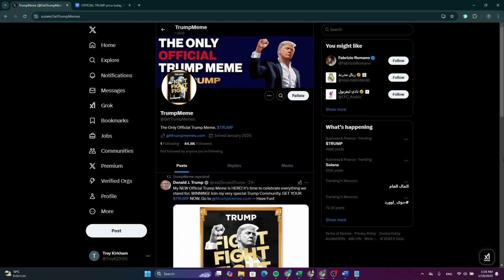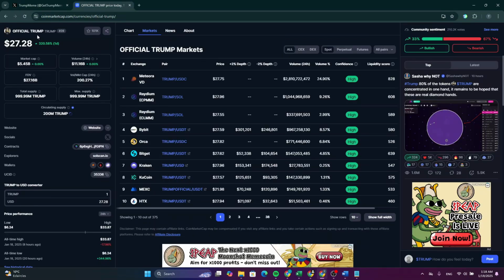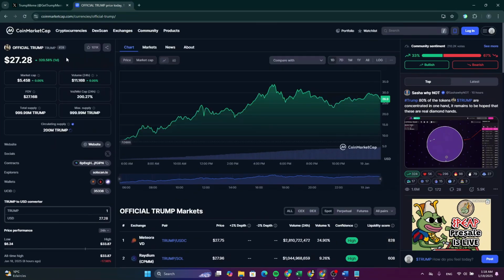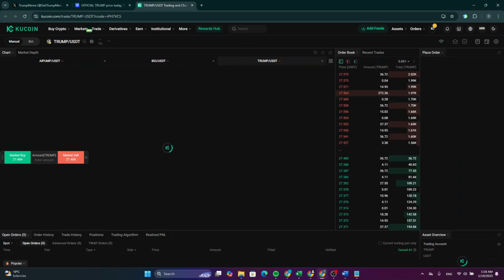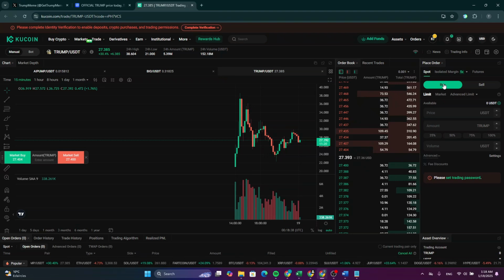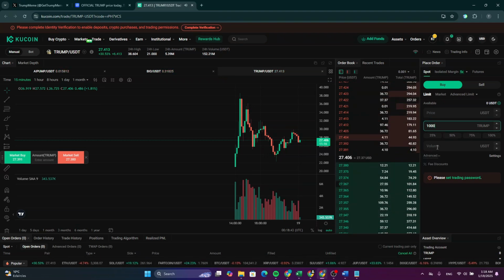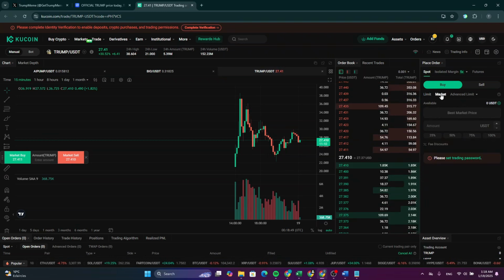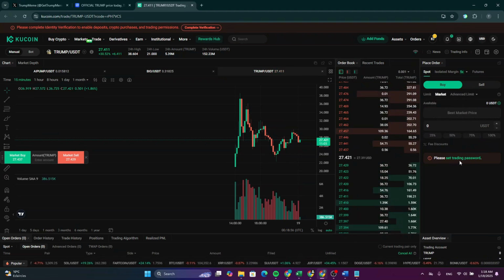How To buy TRUMP (OFFICIAL TRUMP) on KuCoin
Learn How To buy TRUMP (OFFICIAL TRUMP) on KuCoin . This video will cover everything that you need to know and help you solve your problem quickly.
Stay till the end of the video to find out How To buy TRUMP (OFFICIAL TRUMP) on KuCoin.

Did you learn How To buy TRUMP (OFFICIAL TRUMP) on KuCoin ?

Do you want to see another video about How To buy TRUMP (OFFICIAL TRUMP) on KuCoin ?

Did you enjoy How To buy TRUMP (OFFICIAL TRUMP) on KuCoin ?